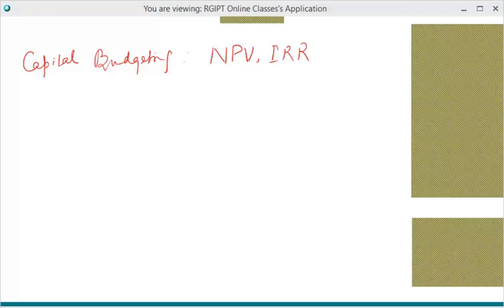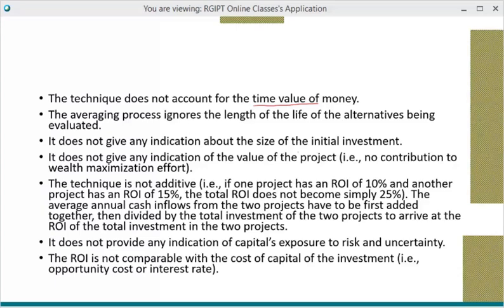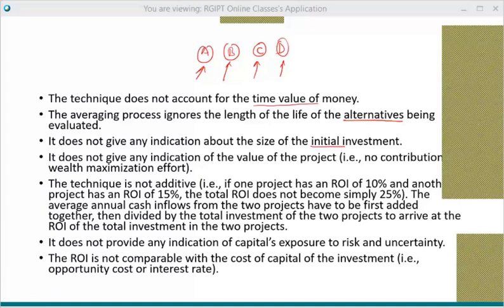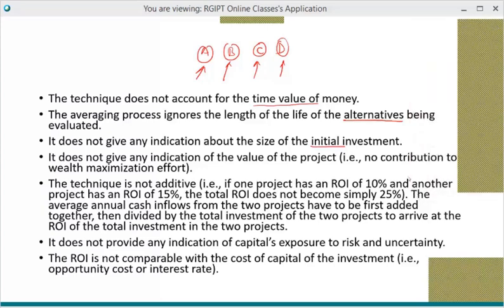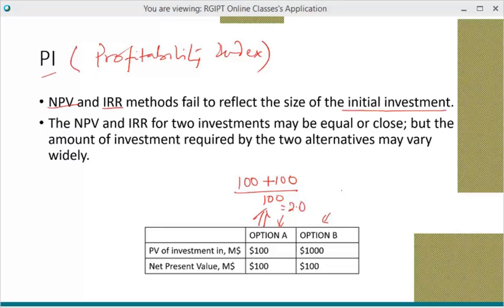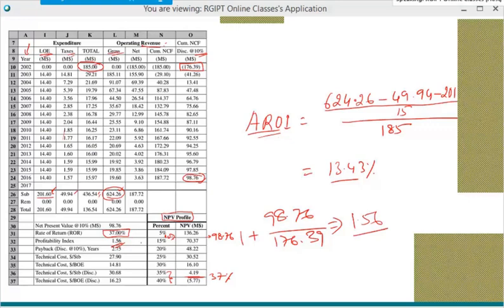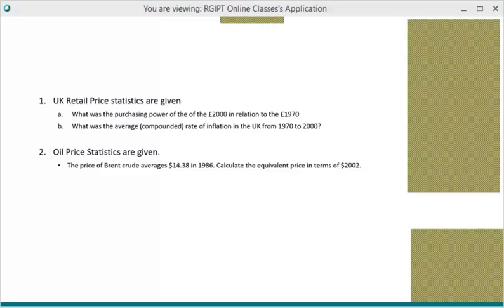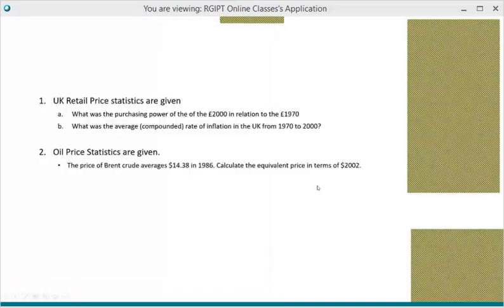Petroleum Economics 32th 22 3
32th Lecture of Petroleum Economics - Satish K Sinha
Date: 22/3/21